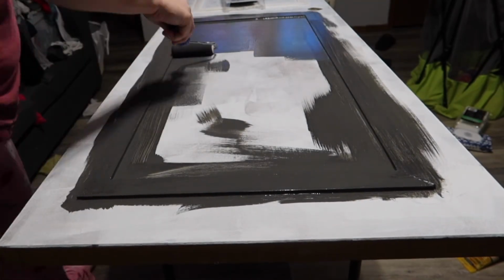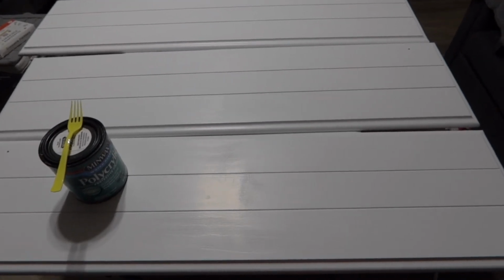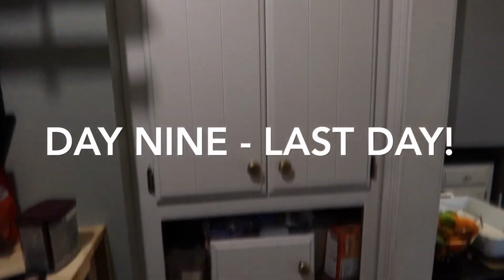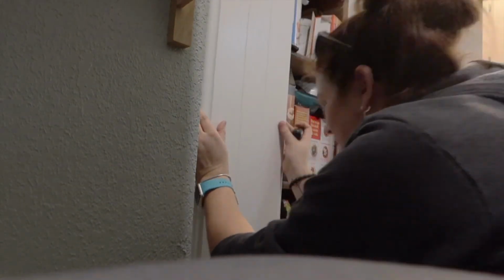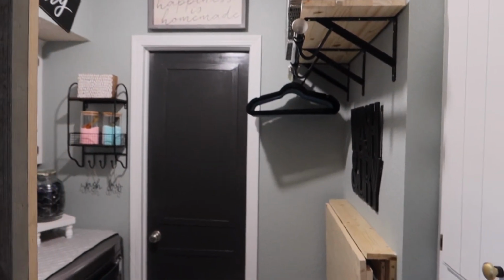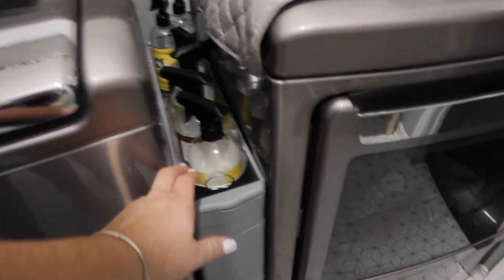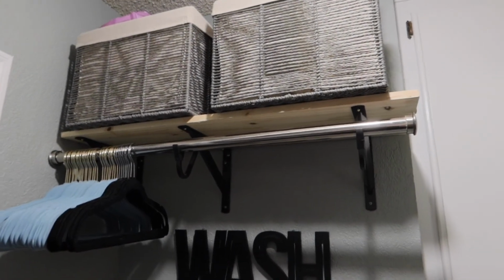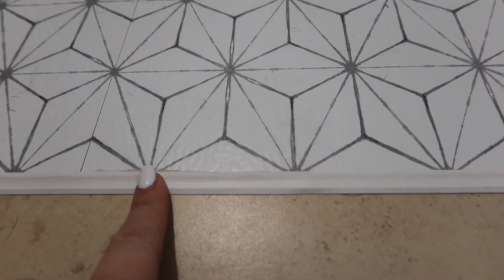DIY Laundry Room Makeover PART TWO using Floor Pop Tiles *On A Budget*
Hello Everyone!

In this video I give my hollow core door a facelift, install some Floor Pop tiles and reveal the new laundry room!

Flooring - Floor Pop Tiles in Kikko
Door Paint - SW Carbonized
Wall Color - Magnolia Home Early Riser
Cabinet Color - SW Snowbound